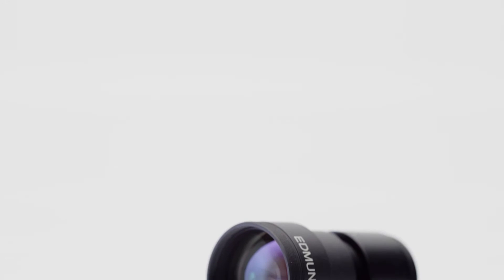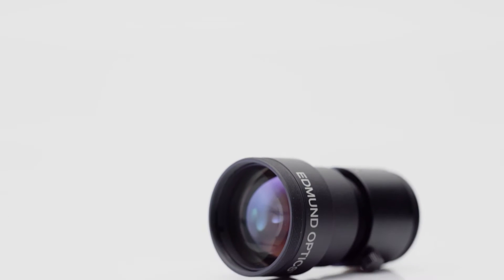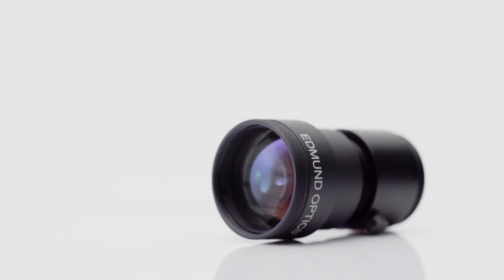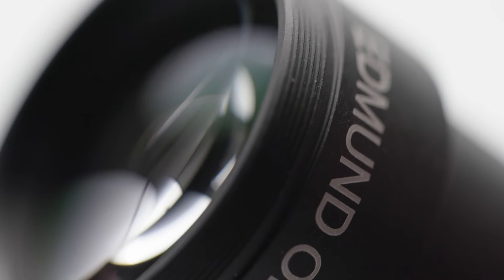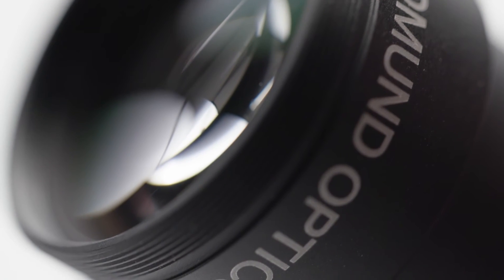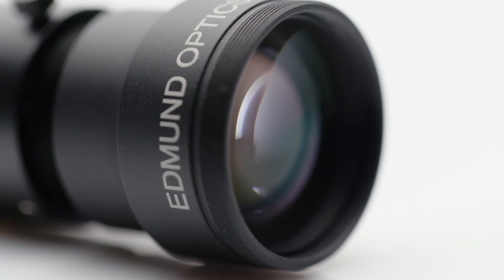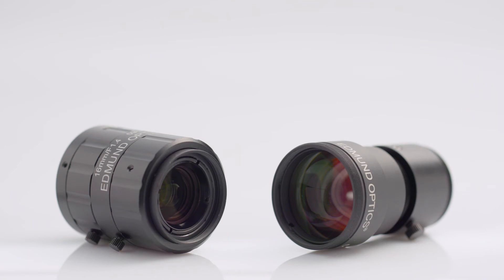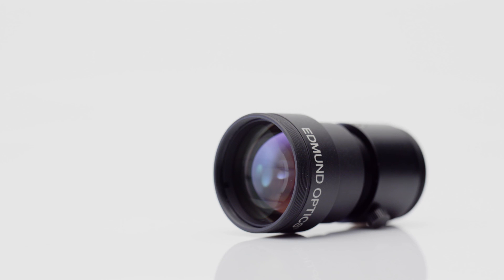Industrial Ruggedization of Imaging Lenses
Industrial Ruggedized Imaging Lenses are designed with streamlined and simplified mechanics to prevent focus or f/# change with shock and vibration. To learn more about Industrial Ruggedized Imaging Lenses, visit Edmund Optics’ TECHSPEC Ci Series Fixed Focal Length Lenses